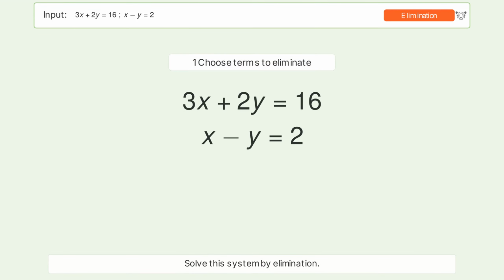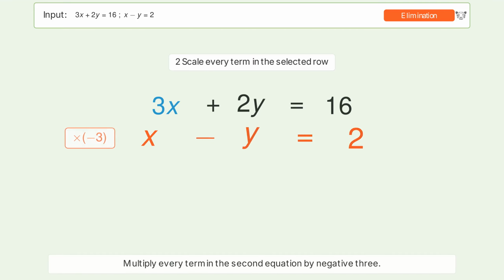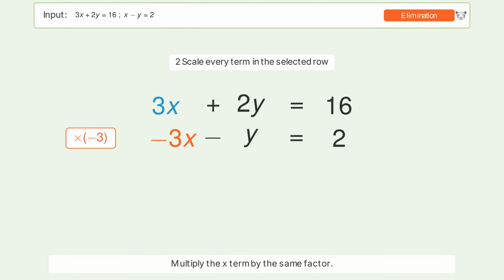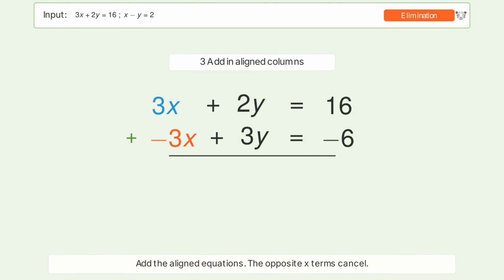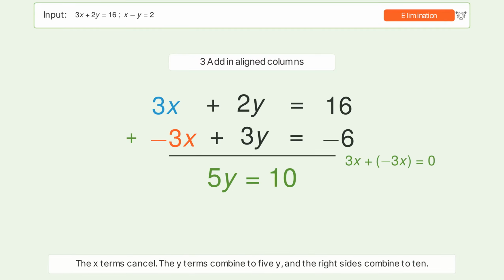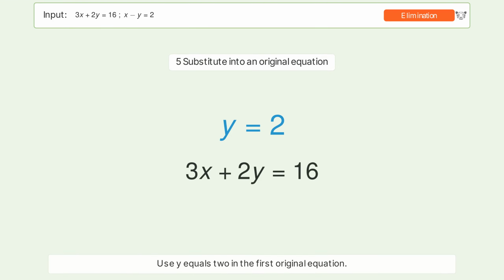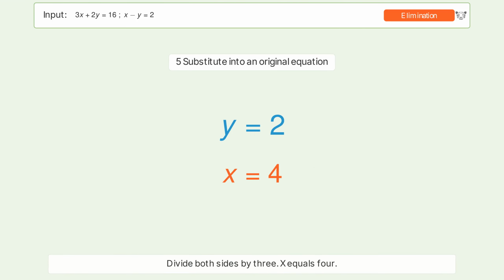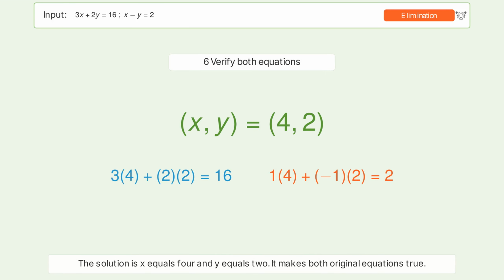Solve system of equations 3x+2y=16;x-y=2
Step-by-step solution for the system of equations 3x+2y=16;x-y=2. Find the values of both unknowns with Tiger Algebra.